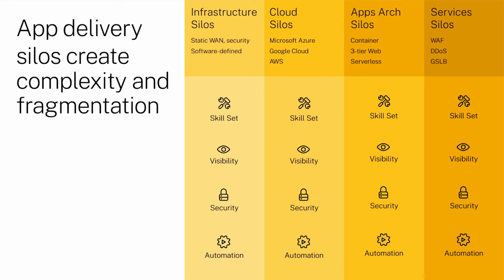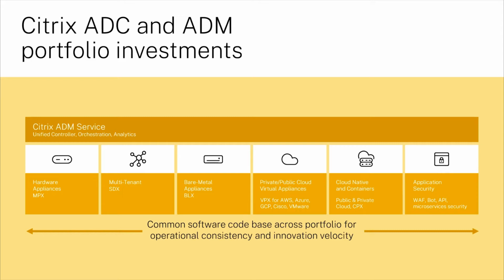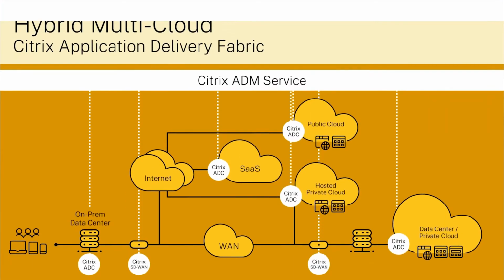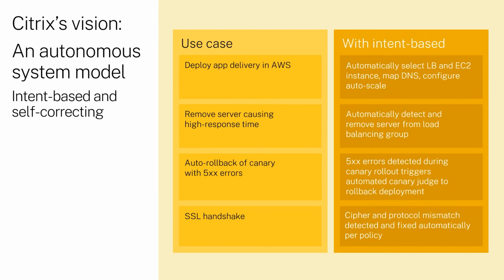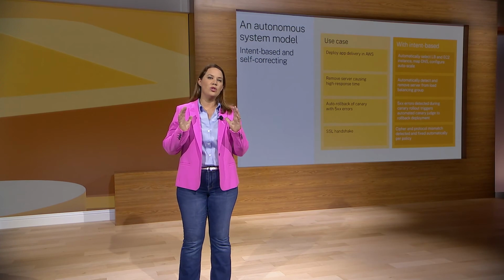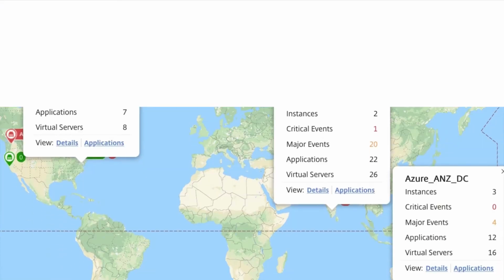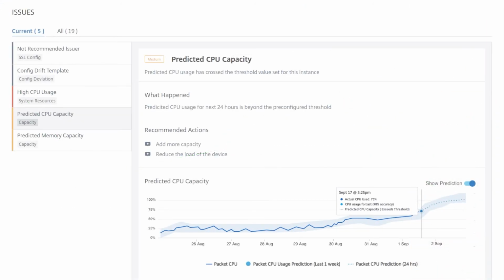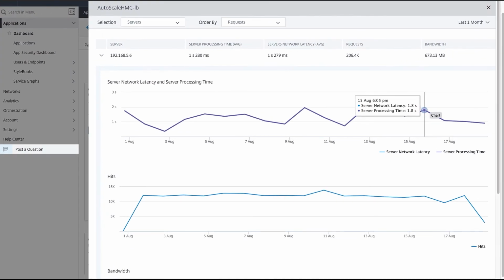Automate and optimize delivery of all your workloads in the cloud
Simplify your application delivery with one-click provisioning, holistic visibility and operational consistency across your on-premises and cloud environments, and get all the insights you need from a single pane of glass.